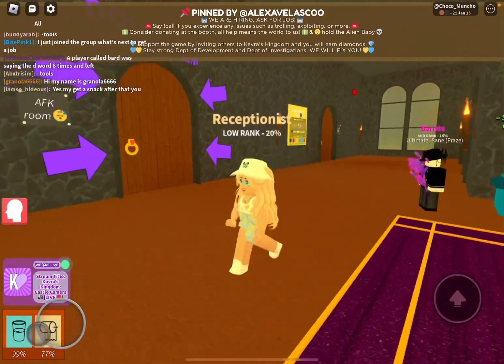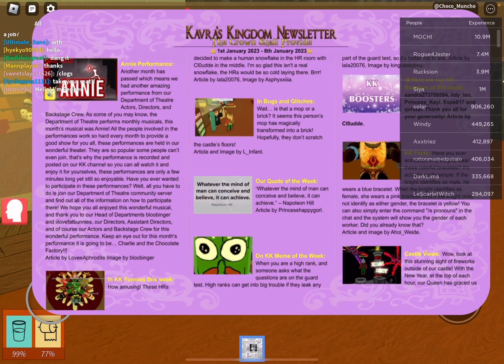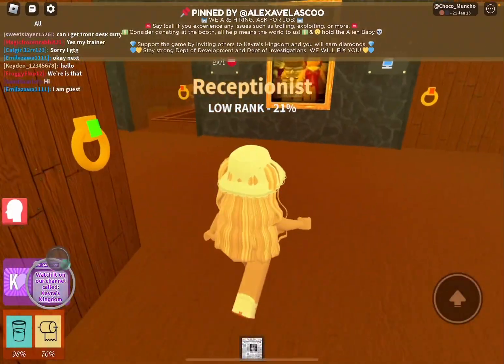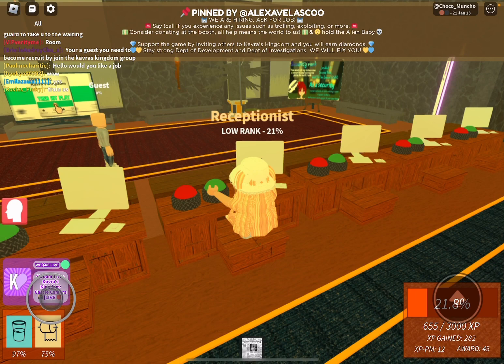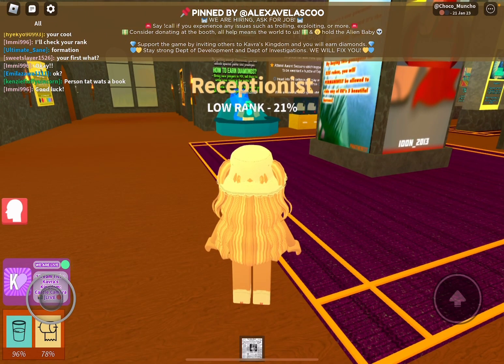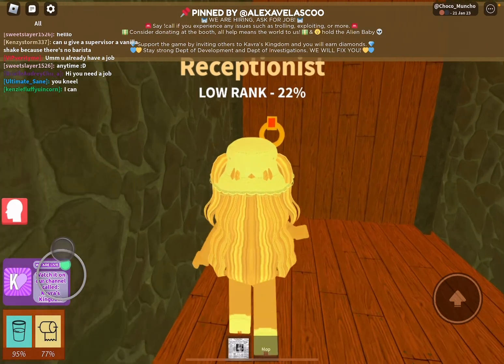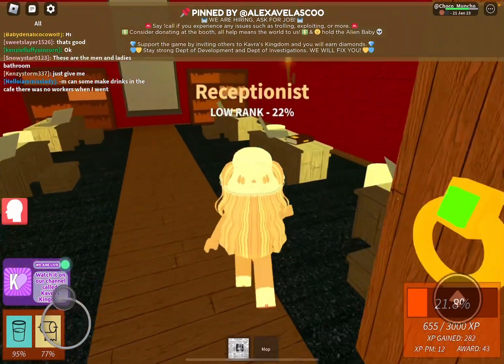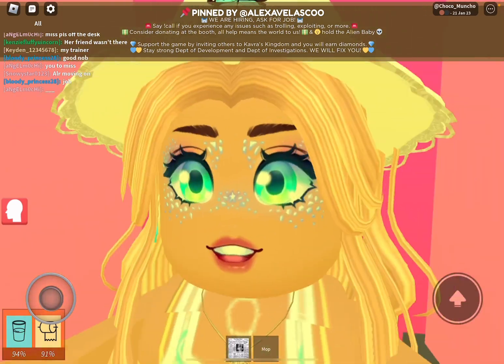Kavra’s Kingdom Tour. Plus Bonus - How the Reception works and how to do it correctly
About Me:
Welcome, welcome My Choco Muncho Fans!!!
I am a 8 year old avid gaming fan and I love camping, biking, nature and the outdoors. Anything that involves Fun and I'm there. I love sharing my gaming experiences with you guys and I super love Roblox, Human Fall Flat.  I have so much fun playing, even more when I know it's entertaining and funny for MY FANS!
For now my favourite Roblox Games are Livetopia, Wacky Wizard, Twilight Daycare, Royale High, Tower of Hell, Rage Runner, Fling things & people, Banana Eats, and of course any Obby's...
I'm still working on Tower of Hell, I gotta win, gotta win gotta win.
MY CHOCO MUNCHO FANS ROCK!!!